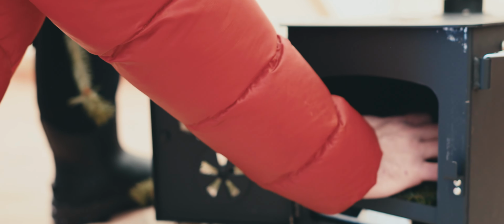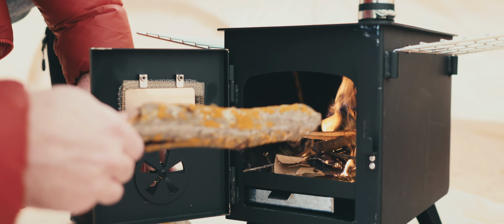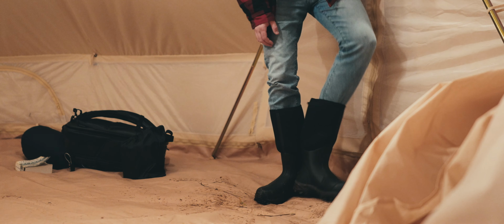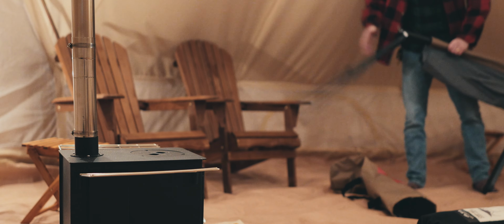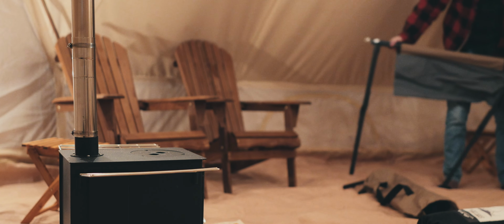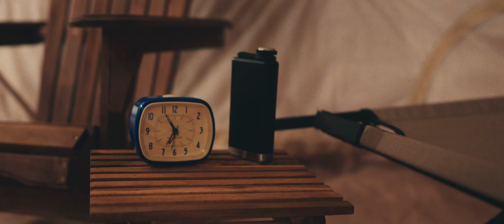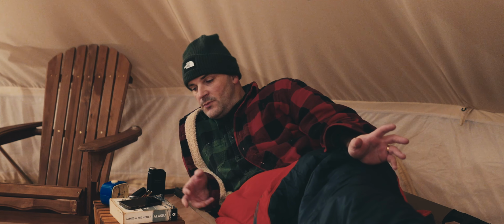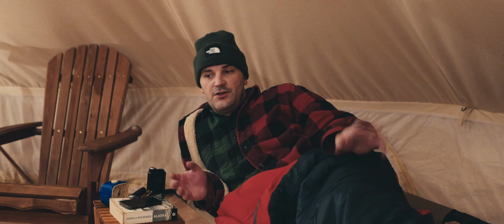Stout 6M Pro Tent in the Winter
They don't come much bigger or better than the Stout Tent 6 meter Pro, Doubl-Door Bug-Guard tent. Built for extreme conditions and long expeditions, you won't be at all disappointed in purchasing any of Stout's canvas bell tents. This model comes with two doors and essentially two sets of walls to become a versatile and comfortable 4-season tent. This is also perfect if you're looking to set up a glamping airbnb or something similar like a wilderness resort. The best canvas construction and design out there, you'll want to buy a second! Stout also has all the tent accessories you'll need as well including awnings, circular rugs, even wood stoves and pipe kits.

Check out Stout Tents here: Stouttent.com

My wood stove
Stove mat
Battery Generator

My Video Gear:

Media Storage Case
Top Handle
Monitor Mount
15mm Rails
Base Plate
V-Mount Power Plate
V-Mount Battery
Matte Box
Follow Focus
On-Camera Light
D-Tap Power Cable
ND Filter for Matte Box
Wireless Mic System
Shotgun Mic

Bike Lock

Camping Gear

Down Jacket
Cold-Weather Sleeping bag
Backpacking pack
Insulated Sleeping Pad
Backcountry Blanket
Backcountry Cookset
Cold-weather Gloves
Camp Table